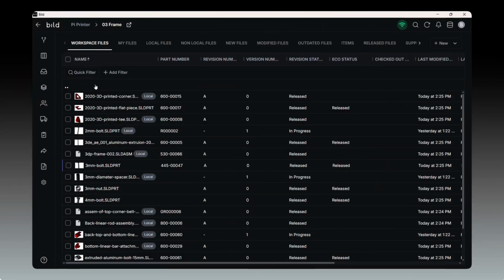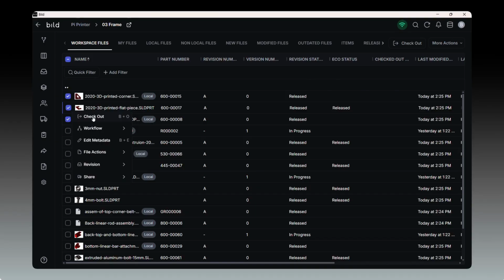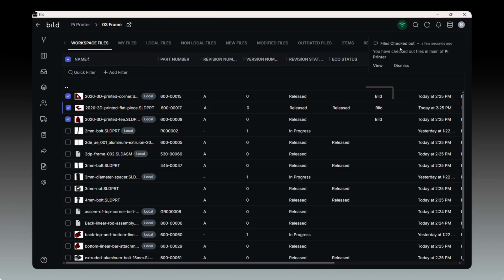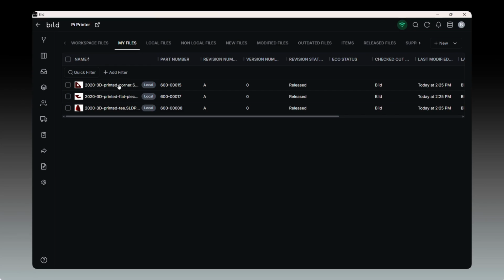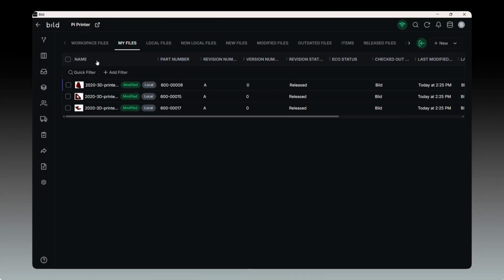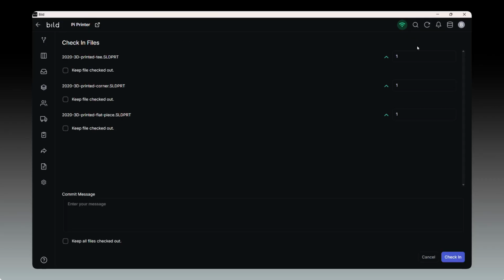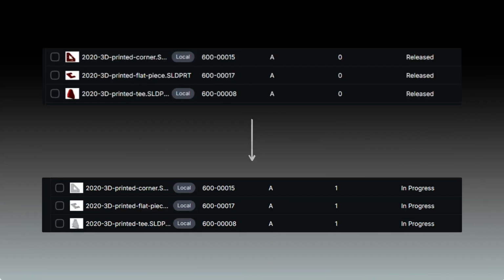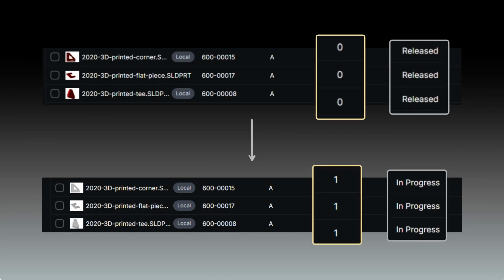Check-In & Check-Out in Bild | Version Control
In this tutorial, you'll learn how Bild's check-in/check-out process prevents engineers from overwriting each other's work while ensuring everyone is working from the latest version of a design.

In this video:
• Check out files for editing
• See who currently has a file checked out
• Check files back in after making changes
• Add commit messages during check-in
• Automatically increment file versions

With Bild, engineering teams can collaborate confidently, maintain version control, and prevent costly design errors caused by conflicting file edits.